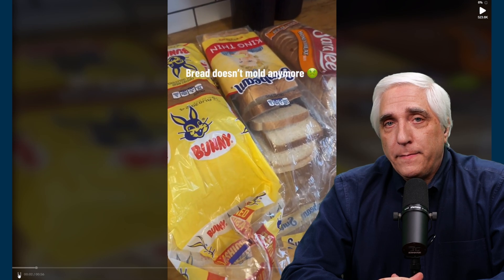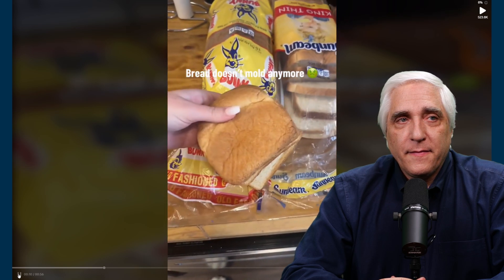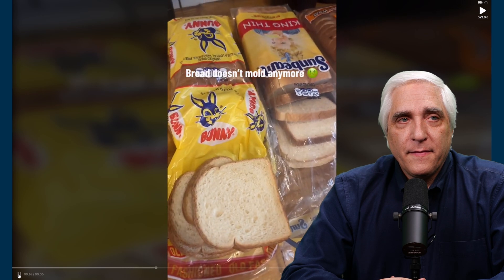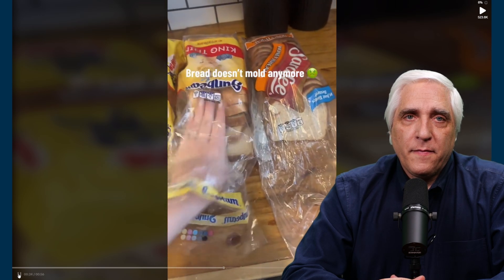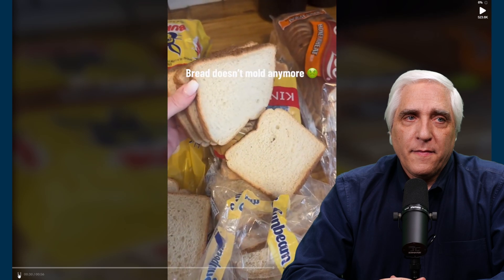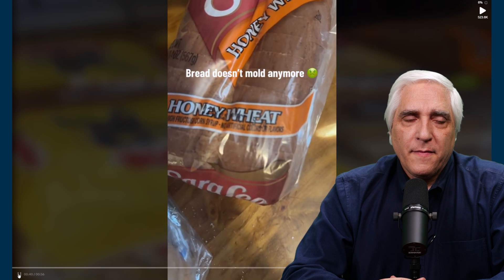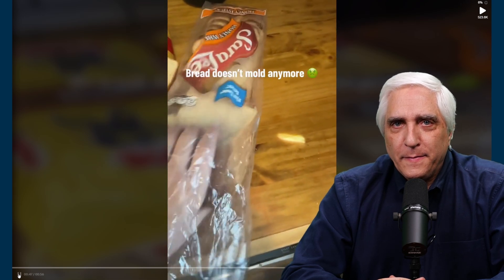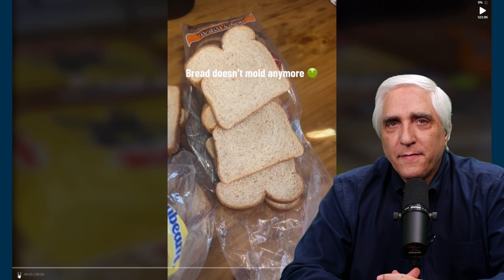What do you want from science?!?! No Mold, Mold, No mold that molds, Mold that isn't too moldy?!!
The Skeptics' Guide to the Universe

📘 The Skeptics' Guide to the Universe: How to Know What's Really Real in a World Increasingly Full of Fake
📙 The Skeptics’ Guide to the Future: What Yesterday’s Science and Science Fiction Tell Us About the World of Tomorrow